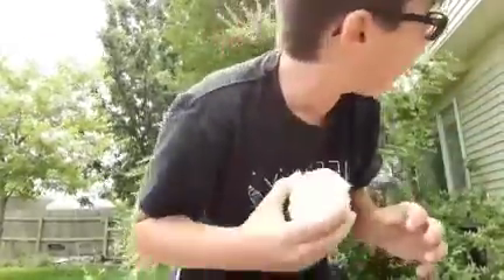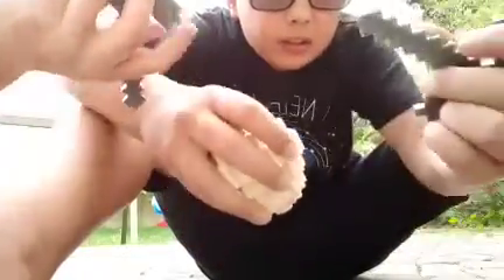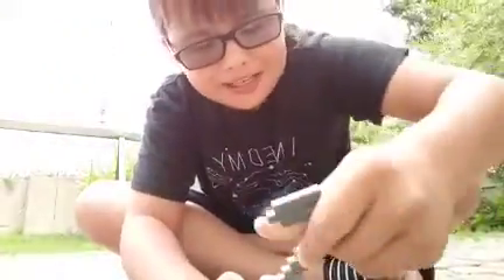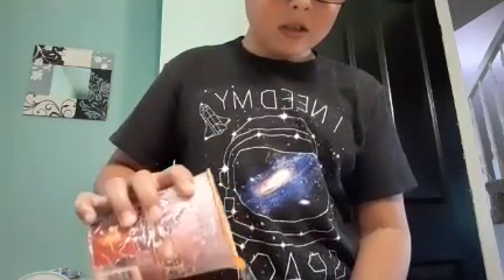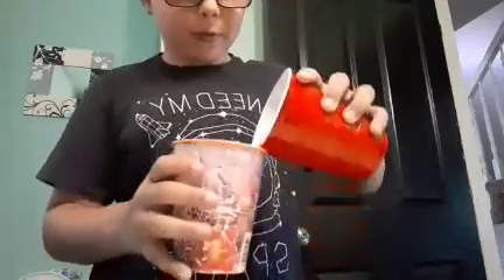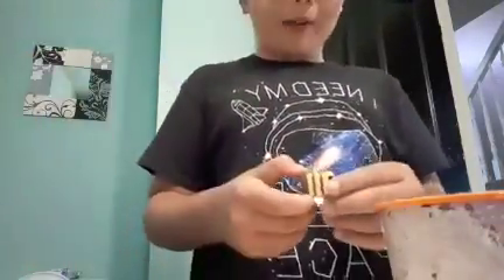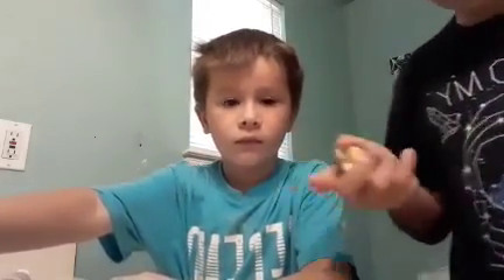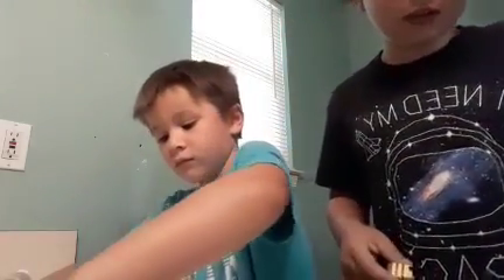Minecraft Mining Kits